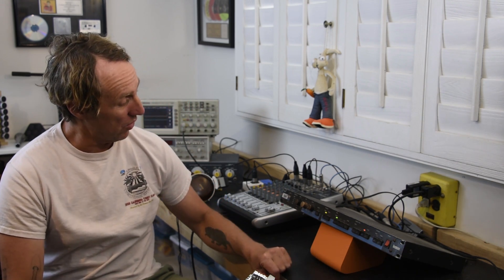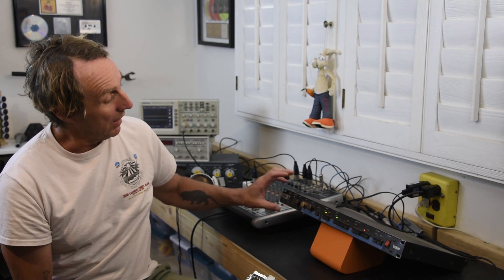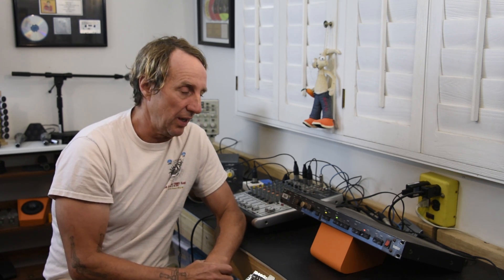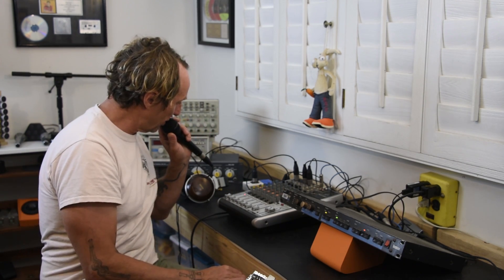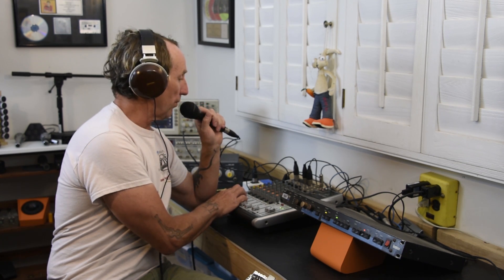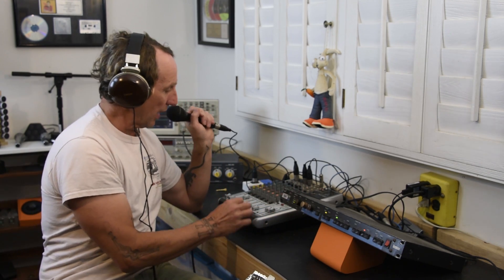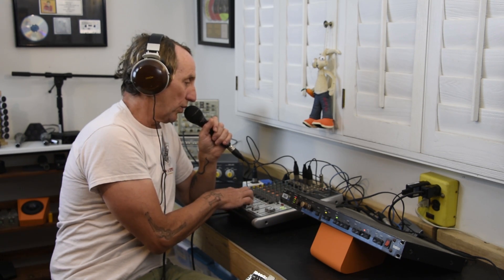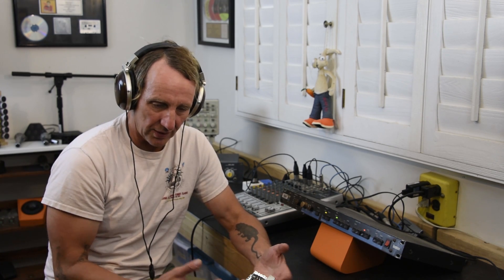Using a PCM60 Reverb as a Distortion Effect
The front end circuitry of a Lexicon PCM60 has a rich full distortion sound when overloaded.  This video shows how to use a PCM60 as a distortion effect on vocals. Using equipment outside of intended application can be fun and useful.

Also check out my video on using the PCM60 front end distortion to expand the range of its reverb sound capabilities.

The video showcases using a PCM60 reverb unit as a distortion effect. The speaker explains that standard guitar fuzz pedals can lack warmth and can be challenging to set up, so using a PCM60 provides a warmer sound and adds a crunchy hard reverb to the mix without requiring too much adjusting. He shows how he experimented with adding distortion to Anthony's voice in the Chili Peppers and recommends trying out the PCM60.

00:00 Intro
00:54 How I used the distortion
02:18 Setup description
02:52 Demo
04:27 Summary
05:10 Outro and next vid info